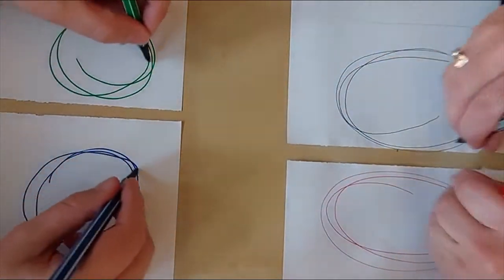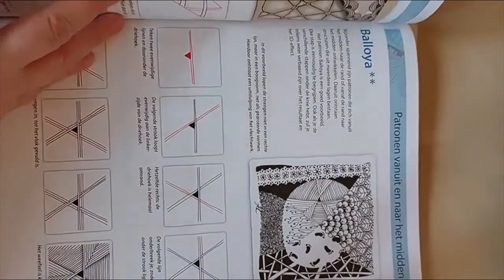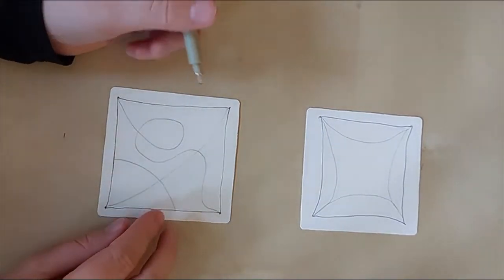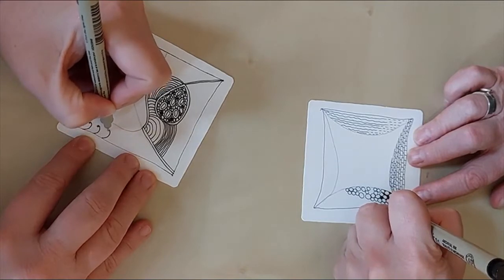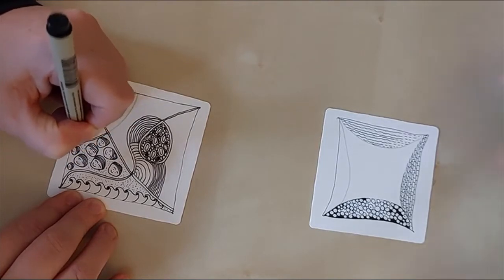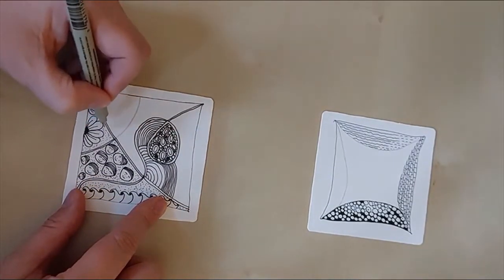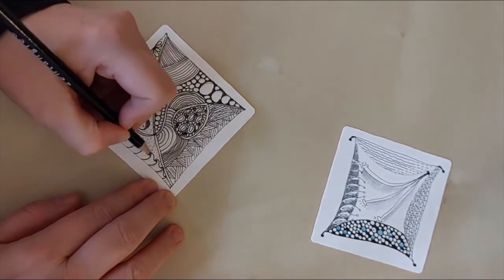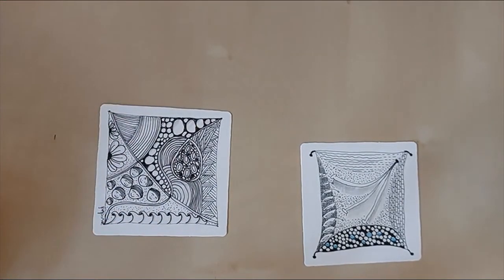#2 a Zentangle tutorial with Myoki and Pepine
Myoki and Pepine are both natural health practitioners and have been on a spiritual path for many years. In this video series we explore tools of integration which we both love and help us to downregulate tension, emotions and feelings of being stuck for instance. In this episode we give a tutorial on Zentangle.